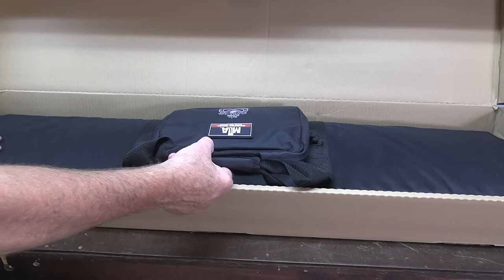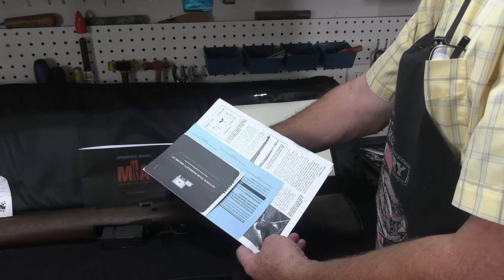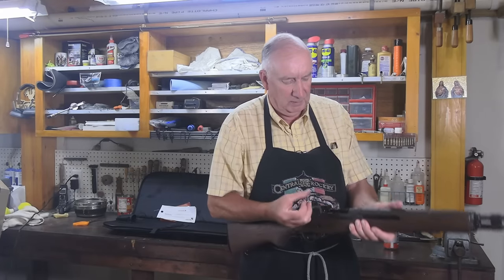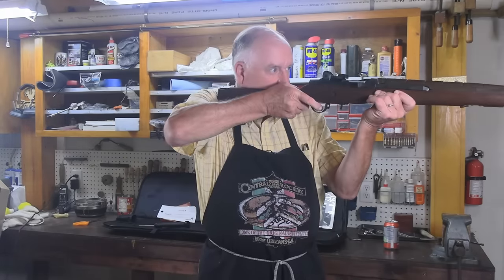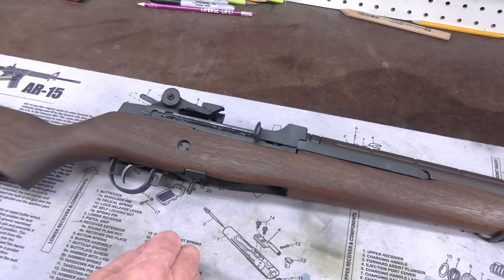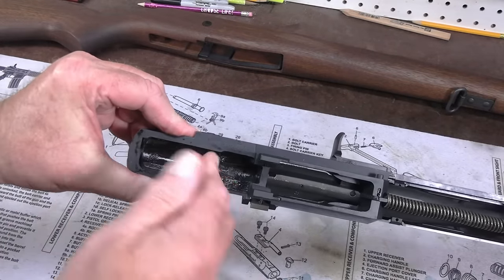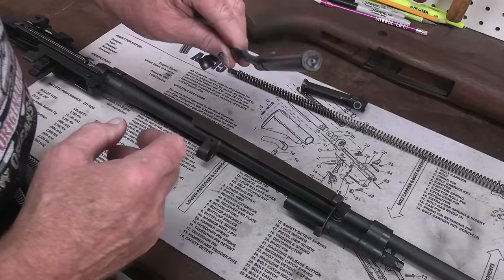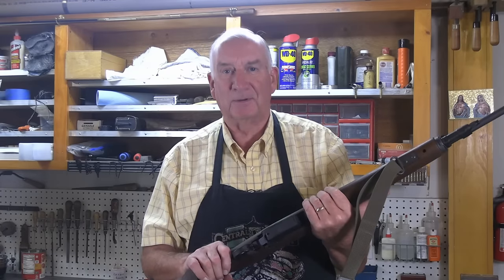The Springfield Armory M1A Standard Walnut Rifle!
This is the civilian, non selective fire version of the incredible U.S. M14 rifle, as made by Springfield Armory, available for the pleasure of personal ownership. In this video, you will get a close look at the rifle and inner workings that make this unique upgrade to the famed M1 Garand so special.